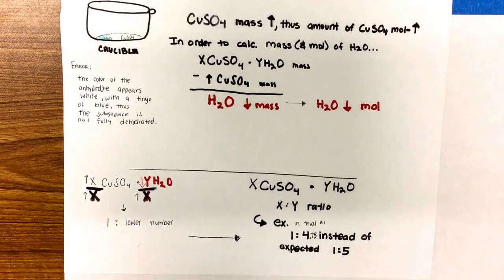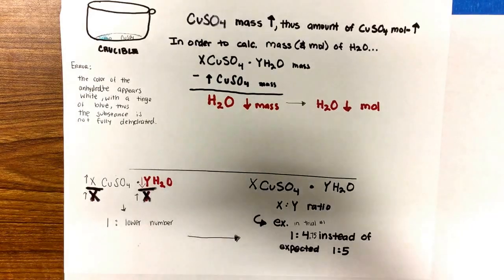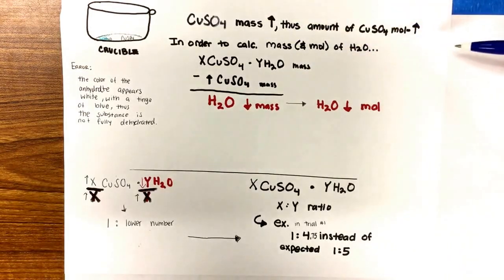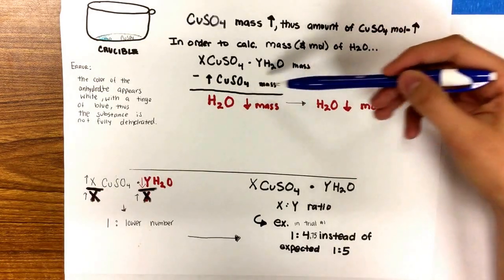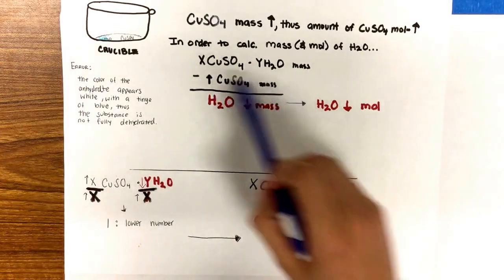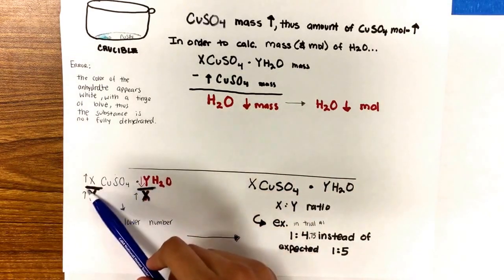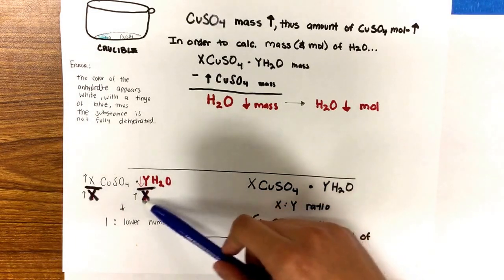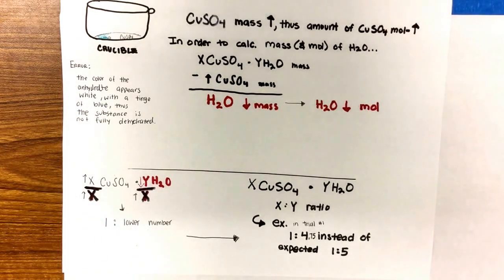Hydrate Lab Error Analysis